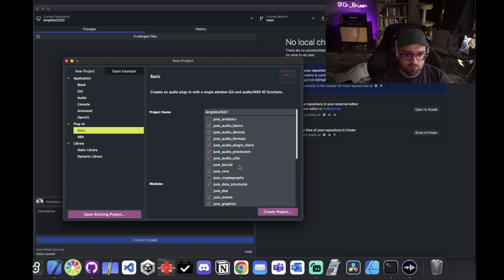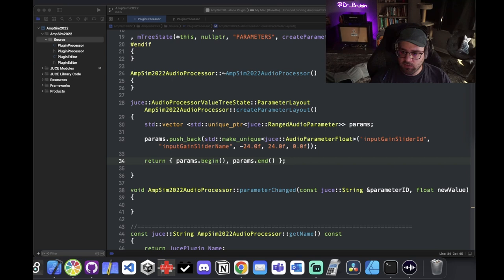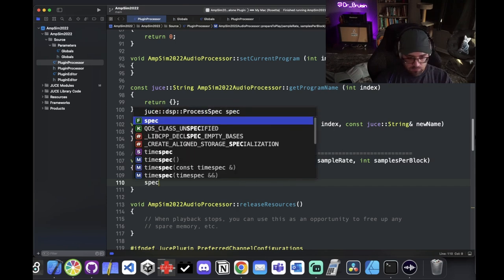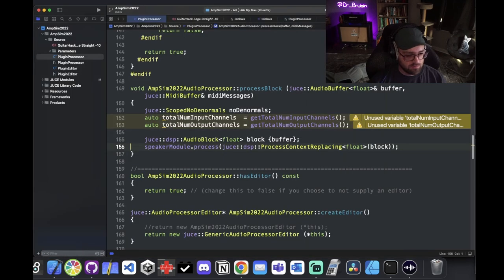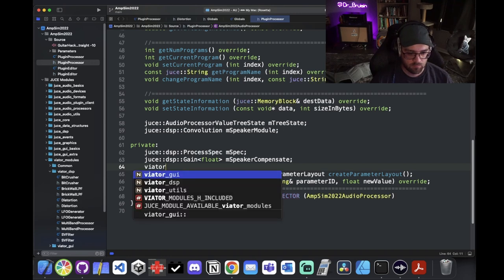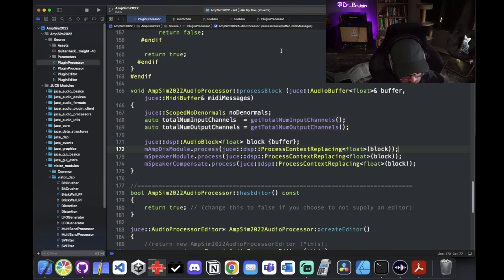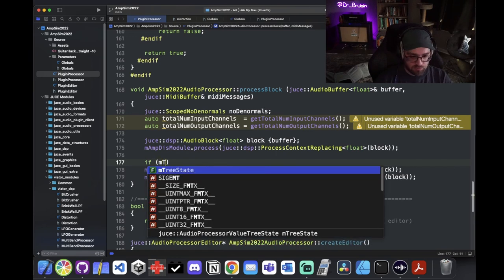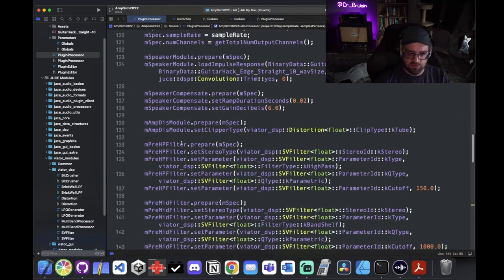🔮 Audio Plugin Dev | Let's Create an Amp Sim Full Stream!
In this video I start working on a guitar amp sim with the JUCE DSP module. I hope you enjoy!